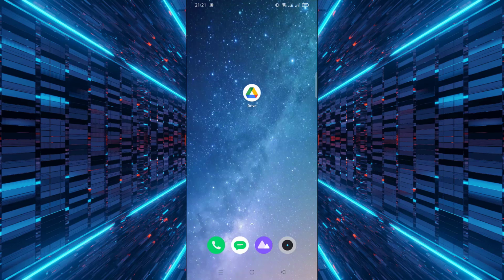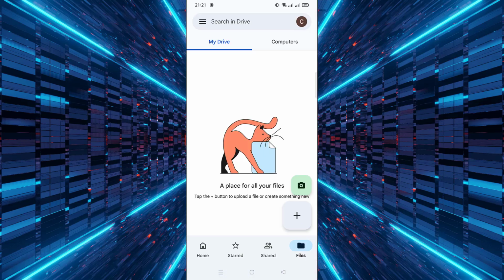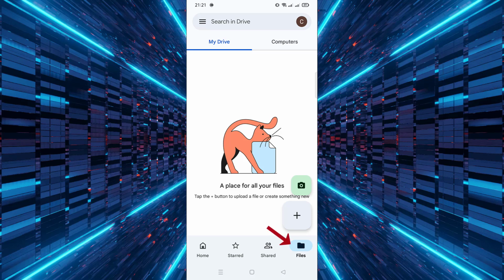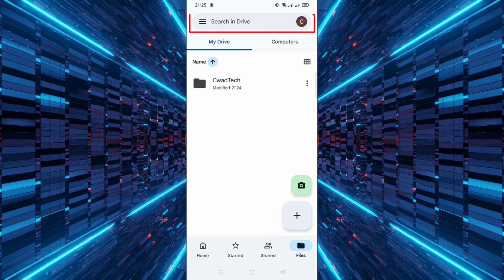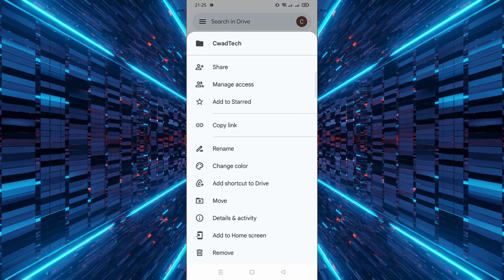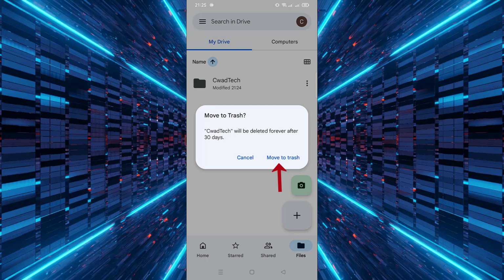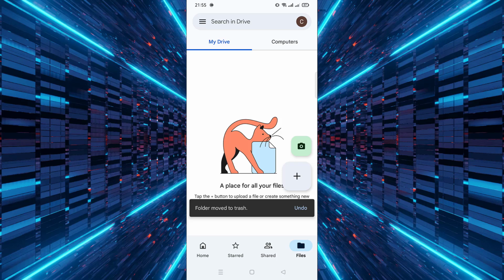How to Delete Files on Google Drive Mobile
This video shows you how to delete files on Google Drive using your mobile phone. 🗑️📂
If your Google Drive is getting full, this tutorial will help you clear up space easily. ⚡
Learn how to open the Drive app, locate files, and move them to trash in just a few taps. ✅
This method works on both Android and iPhone using the official Google Drive app. 📲
No third-party tools, no confusion—just a quick and clear explanation. 🔍
Perfect for beginners who want to manage their cloud storage better. ☁️

📁 Clean up your Google Drive and stay organized in just one minute!